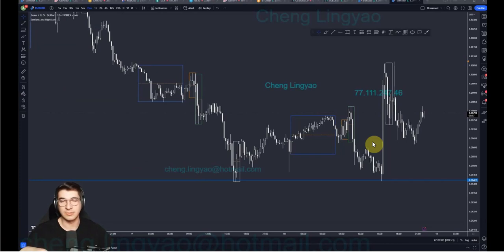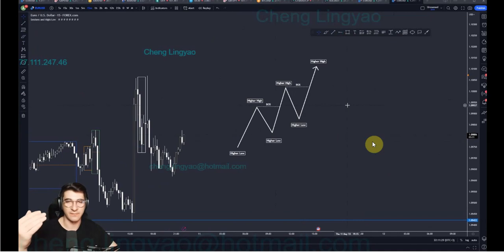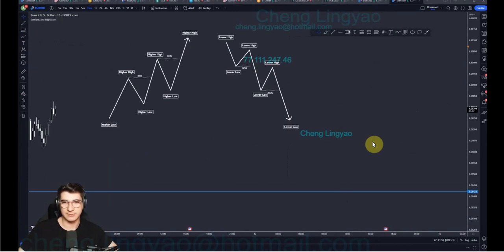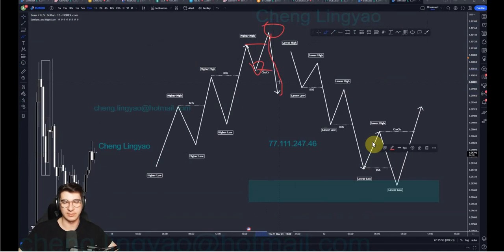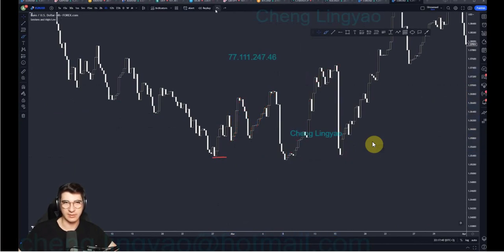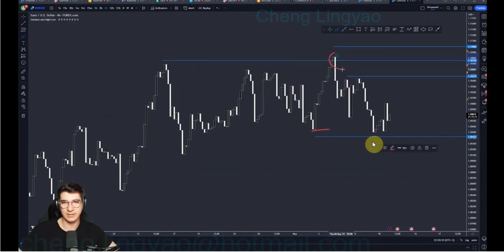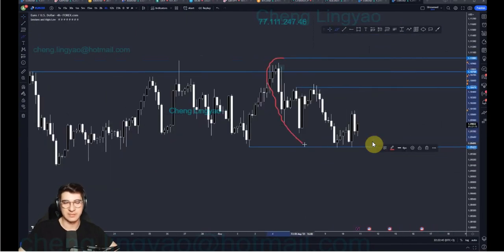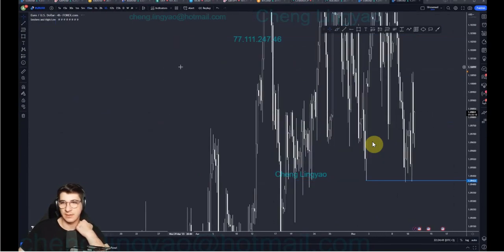1 Market Structure BoS ChoCh